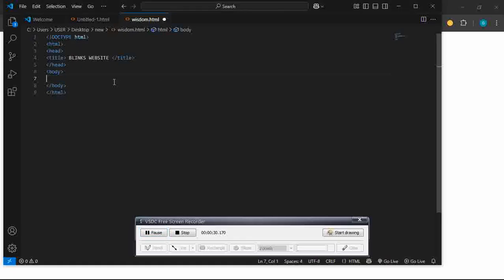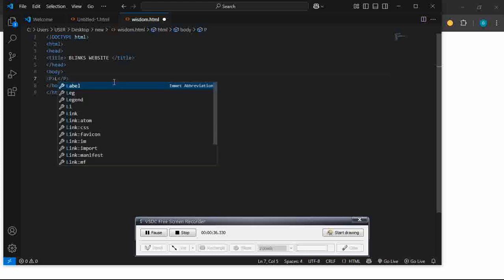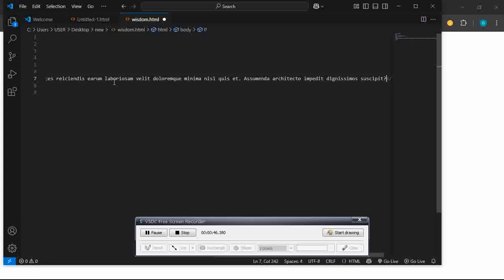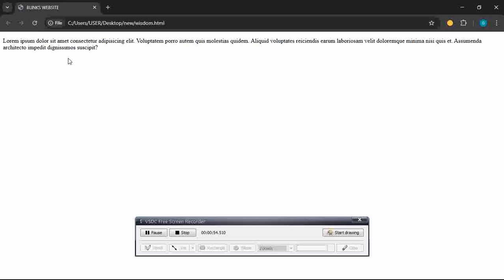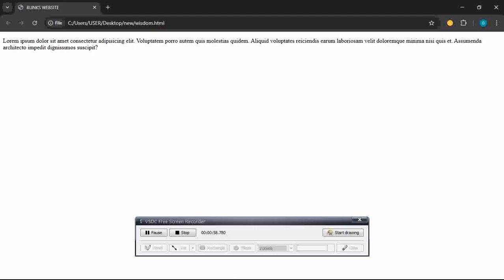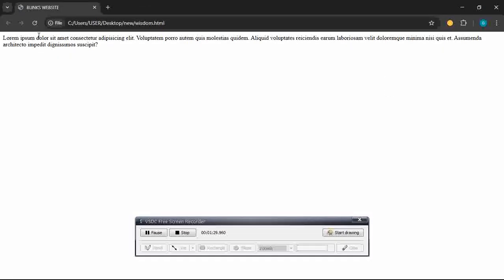HOW TO USE THE PARAGAPH TAG 6